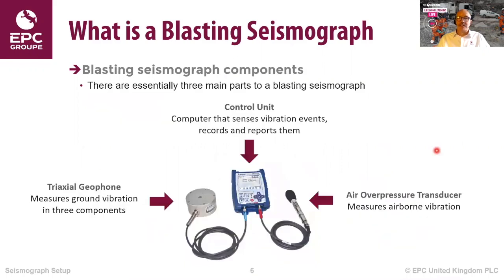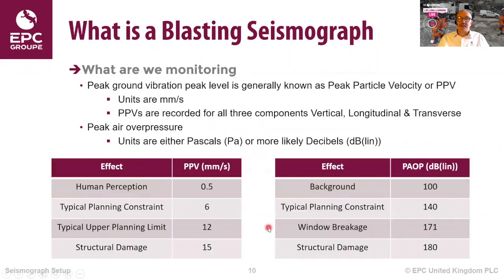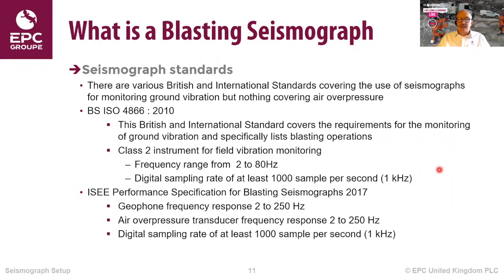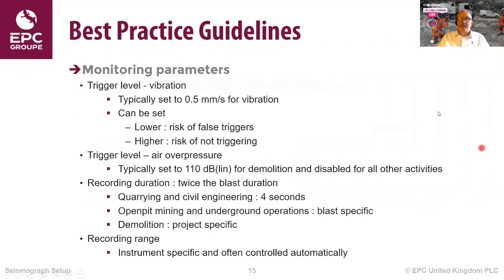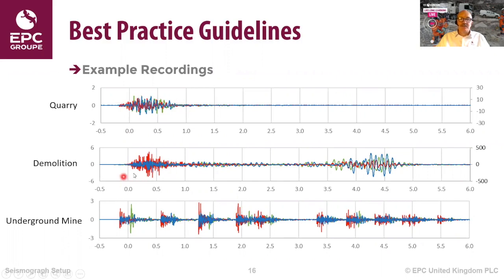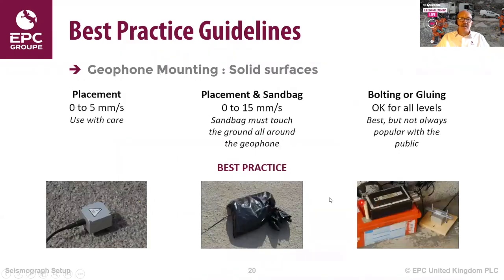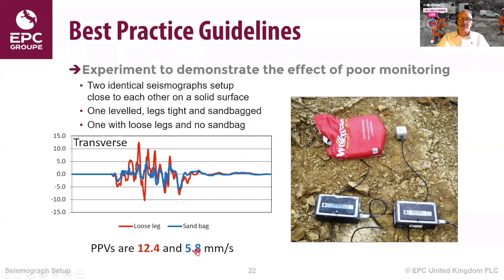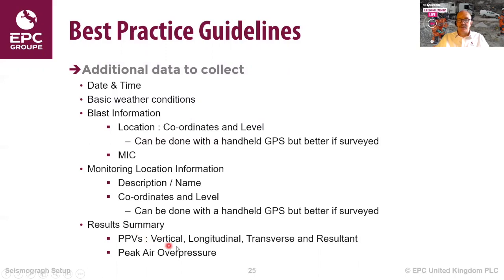Using a Blasting Seismograph, Dr Rob Farnfield, EPC-UK - May 2020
Join Dr Rob Farnfield, Head of Explosives Engineering at EPC-UK to take a look at guidance for using a blasting seismograph to record blast-inducing ground vibration and air overpressure.

For further information about the online course programme available from EPC-UK